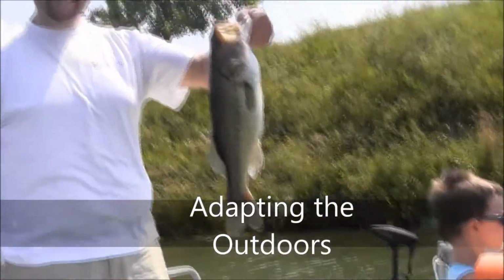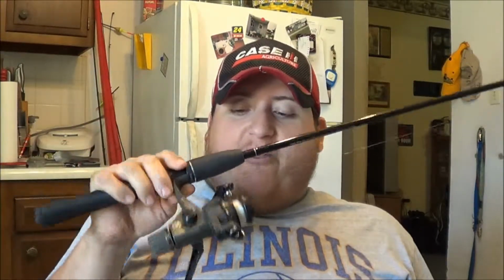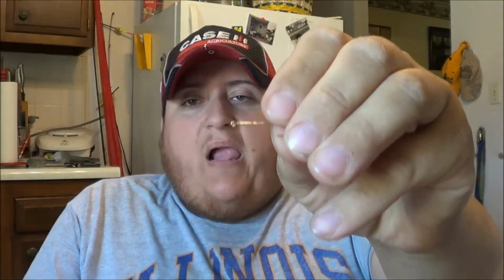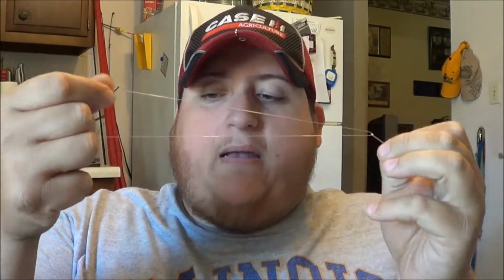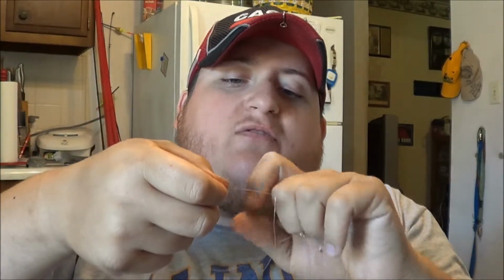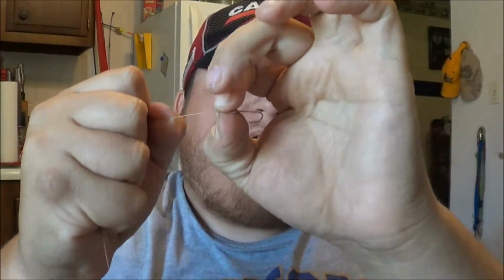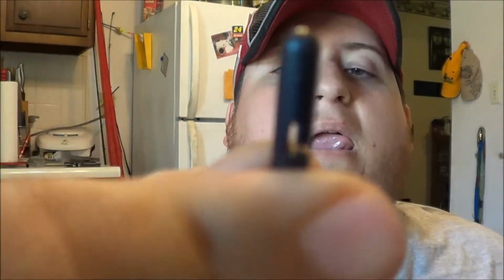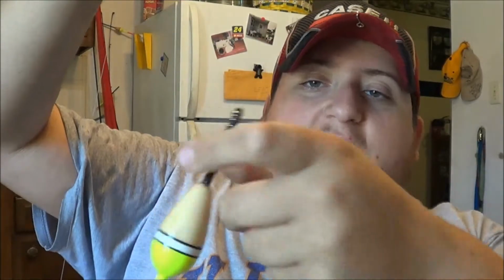Adapting The Outdoors How To Video #4: Pan-fish Rig